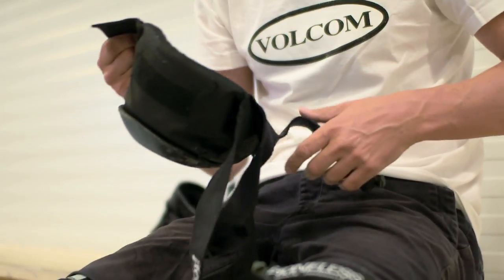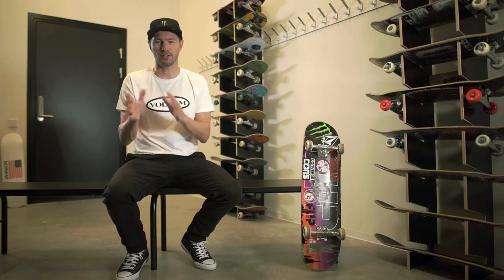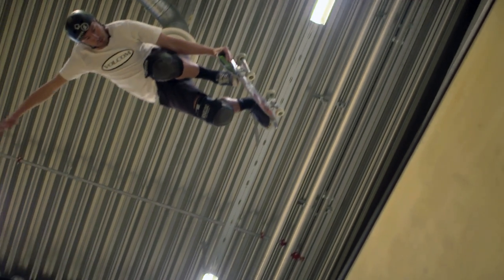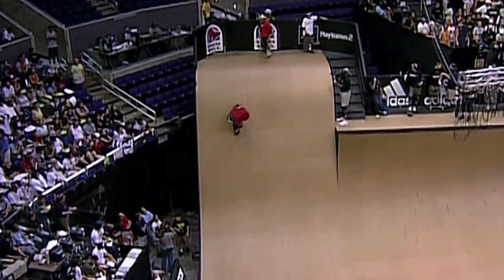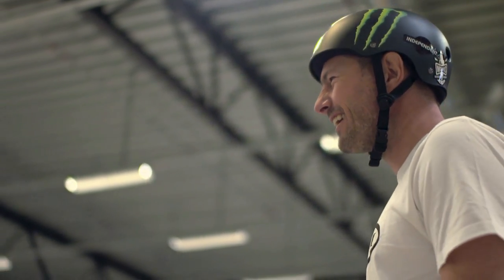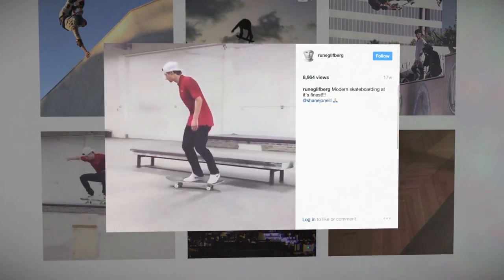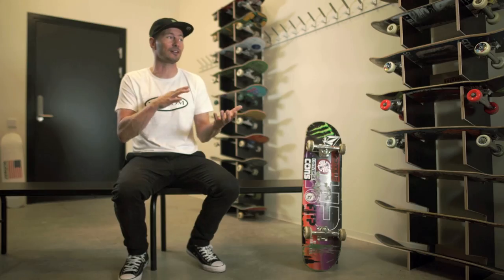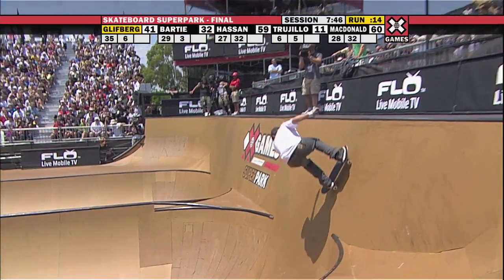Rune Glifberg on Modern Skateboarding | Gillette World Sport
Few skaters have as long a history in skating as Rune Glifberg. From winning gold at the X-Games to his ability in vert and street skating, Rune has done it all. World Sport sat down with the veteran to discuss his own personal history, and the future of skating.